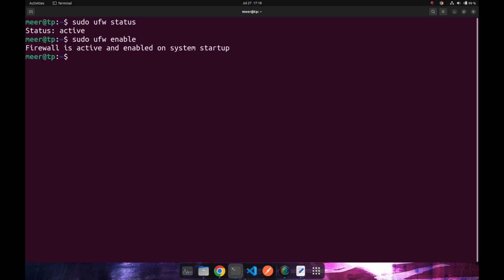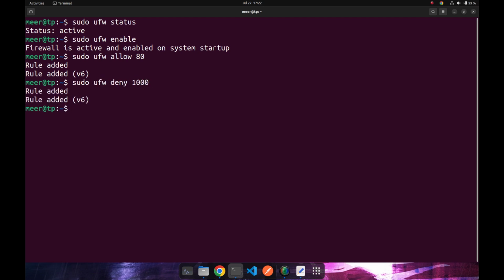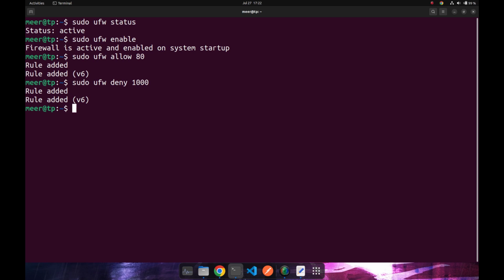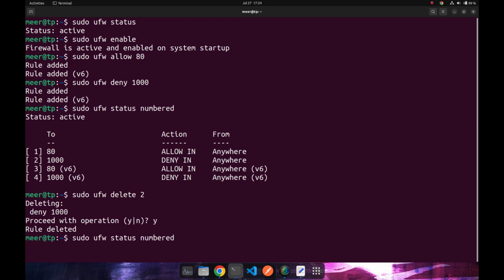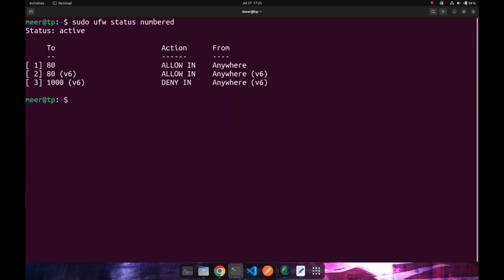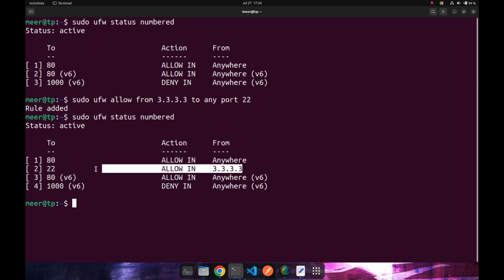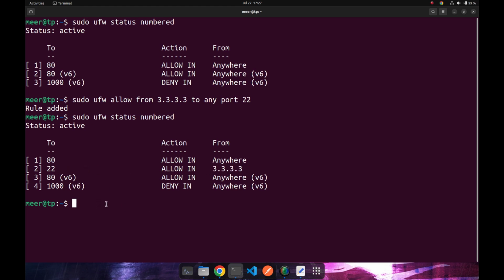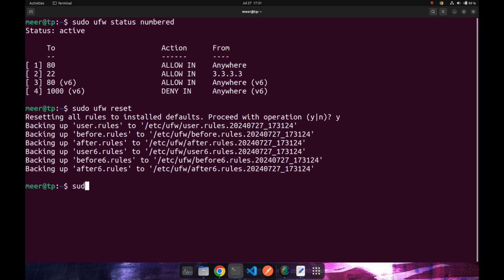How to ALLOW DENY ubuntu port | How to configure firewall RULES | How To Use UFW | Activate Firewall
We will show you How to ALLOW DENY ubuntu Firewall port through a few easy steps. We will see How to configure firewall RULES through terminal easily. We will also cover activate and reset ubuntu FIREWALL, So lets start using the firewall

Topics Covered:

1. Ufw allow port
2. Ufw remove rule
3. Ufw allow port from IP
4. Ubuntu firewall status
5. Ufw list rules
6. Ufw status
7. UFW block port
8. Disable Firewall
9. Enable Firewall

Video Details:

00:00 Intro
00:15 Firewall Status
00:20 Enable Firewall
00:26 Allow Traffic
00:47 Deny Traffic
01:00 List of Rules
01:16 Delete of Rules
01:35 Allow IP towards specific port
02:13 Disable Firewall
02:33 Reset Firewall
02:46 More Details

For detailed steps and more useful commands check this related

Watch this video until the end and leave your feedback in the comments section if you are facing any issues!